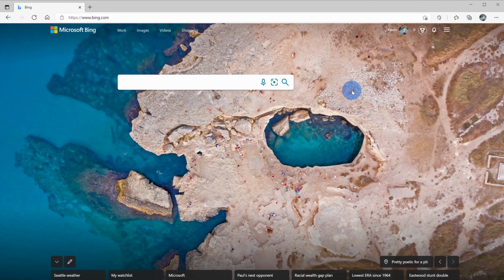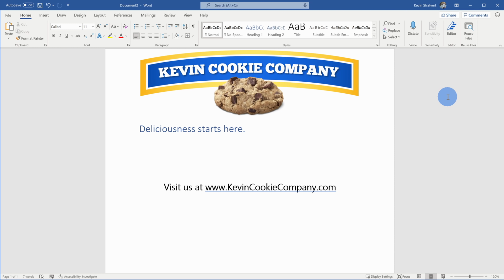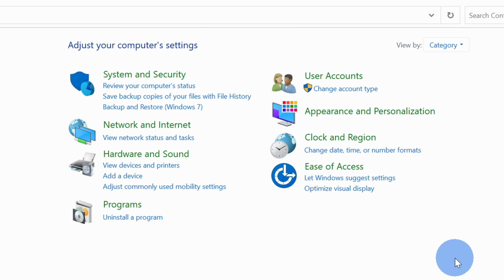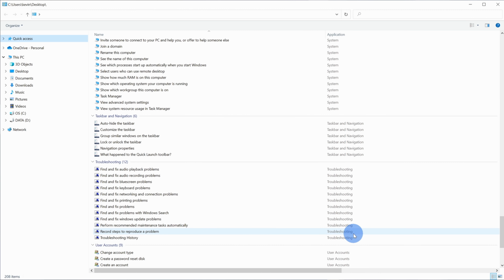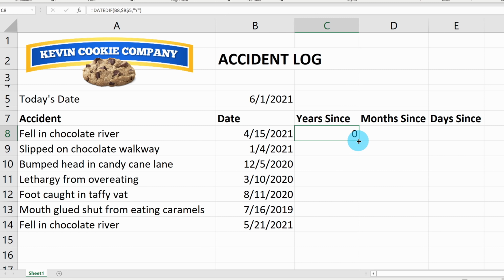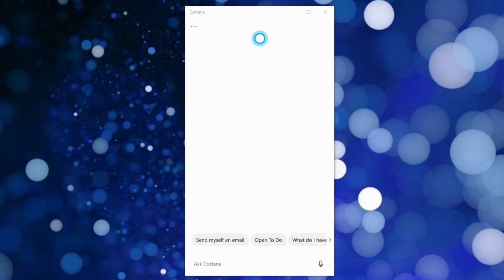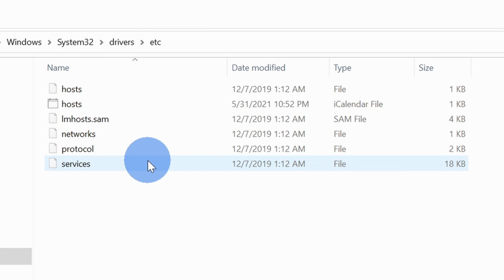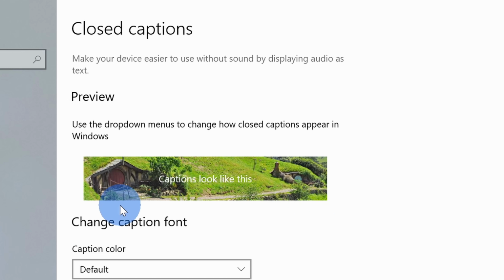🎈 Fun Secrets in Microsoft Products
Learn about some of the best secrets in Microsoft products from a former and a current Microsoft employee. Surf in Microsoft Edge, insert placeholder text into Word, enable God Mode to access the master control panel, use an undocumented function in Excel to calculate the difference between dates, and play games in Cortana. As a bonus, we'll also show two fun references, one to Doom in system services and another that includes a photo of Frodo's house in Lord of the Rings.

👋 Additional resources
- Launch surfing game by typing this into the address bar of Microsoft Edge: edge://surf/
- Add placeholder text into Word with these functions: =rand() or =lorem()   To specific paragraphs and sentences, insert parameters e.g. =rand(3,5)
- To create god mode folder, create a new folder and enter: GodMode.{ED7BA470-8E54-465E-825C-99712043E01C}
- To calculate the difference between dates, use Datedif(START DATE, END DATE, "Y") function. Enter Y for year, M for month, or D for day.
- Cortana Games include 'flip a coin', 'roll a dice', & 'rock paper scissors'
- For Doom reference, open Services file in C:\Windows\System32\drivers\etc
- For Frodo's house, search for Closed Captions setting page.

⌚ Timestamps
0:00 Introduction
0:45 Microsoft Edge surfing
1:42 Word placeholder text
2:53 Windows 10 God Mode
4:01 Excel hidden function
5:54 Cortana games
6:44 Doom 666
7:55 Windows 10 Frodo's house from Lord of the Rings
8:20 Wrap up